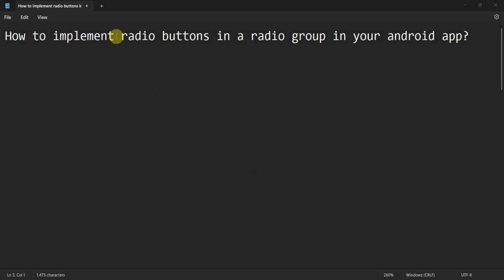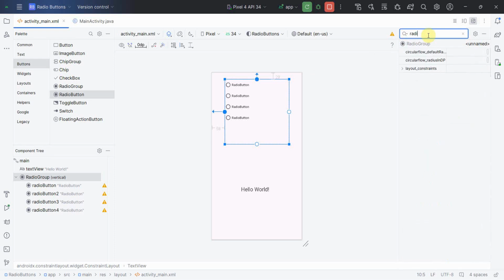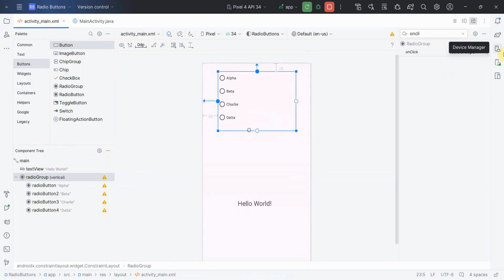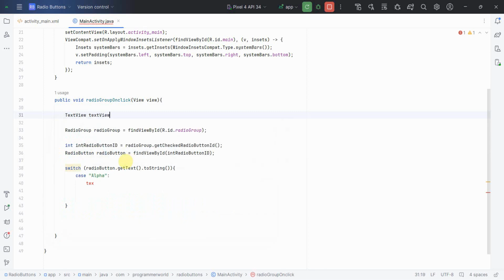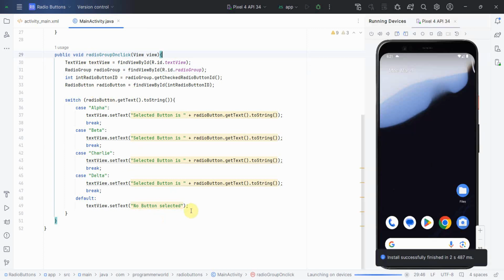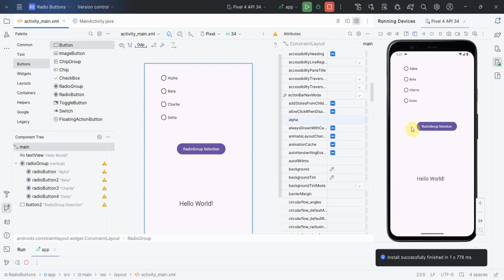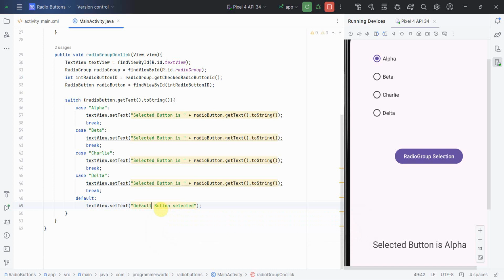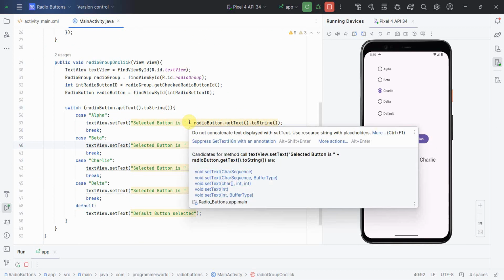How to implement radio buttons in a radio group in your android app?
In this video it shows the code to implement the Radio Buttons in a Radio Group in your Android App's Java code in Android Studio.

However, the main Java code is copied below also for reference:

package com.programmerworld.radiobuttons;

import android.os.Bundle;
import android.view.View;
import android.widget.RadioButton;
import android.widget.RadioGroup;
import android.widget.TextView;

import androidx.activity.EdgeToEdge;
import androidx.appcompat.app.AppCompatActivity;
import androidx.core.graphics.Insets;
import androidx.core.view.ViewCompat;
import androidx.core.view.WindowInsetsCompat;

    protected void onCreate(Bundle savedInstanceState) {
        super.onCreate(savedInstanceState);
        EdgeToEdge.enable(this);
        setContentView(R.layout.activity_main);

    public void radioGroupOnclick(View view){
        TextView textView = findViewById(R.id.textView);
        RadioGroup radioGroup = findViewById(R.id.radioGroup);
        int intRadioButtonID = radioGroup.getCheckedRadioButtonId();
        RadioButton radioButton = findViewById(intRadioButtonID);

        switch (radioButton.getText().toString()){
            case "Alpha":
                textView.setText("Selected Button is " + radioButton.getText().toString());
                break;
            case "Beta":
                break;
            case "Charlie":
                break;
            case "Delta":
                break;
            default:
                textView.setText("Default Button selected");